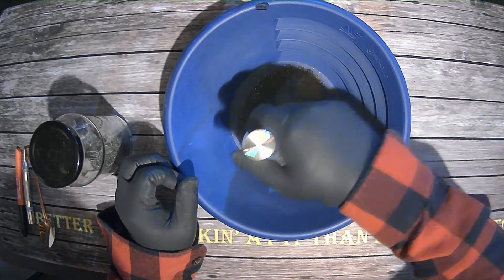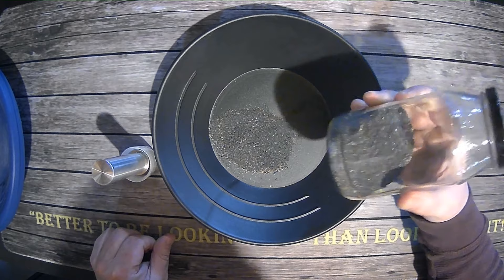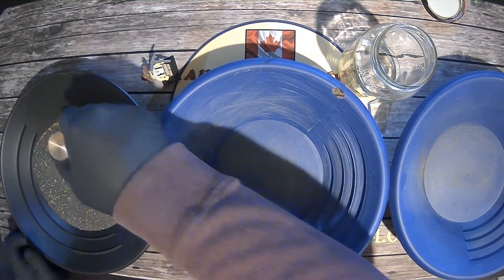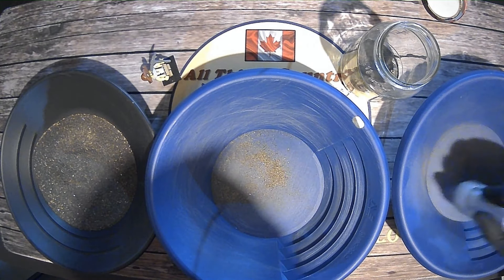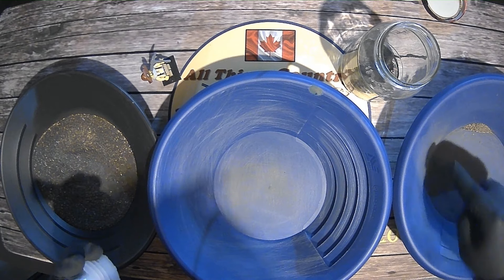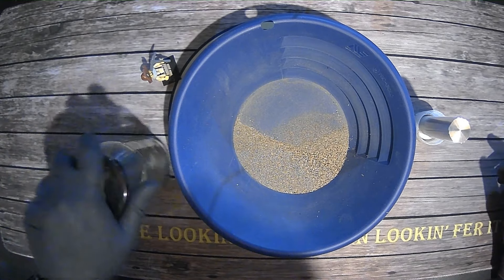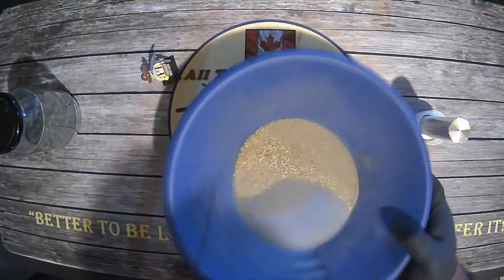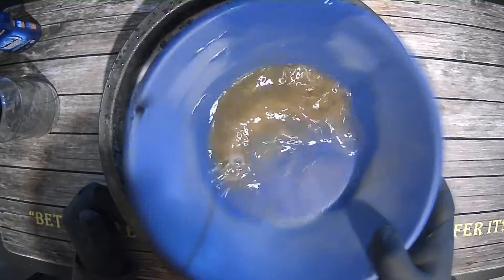DIY Black Sand Magnet Pt. II - The Gold!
We use our newly made black sand magnet to extract gold from black sand!